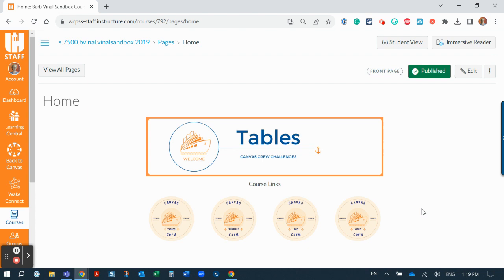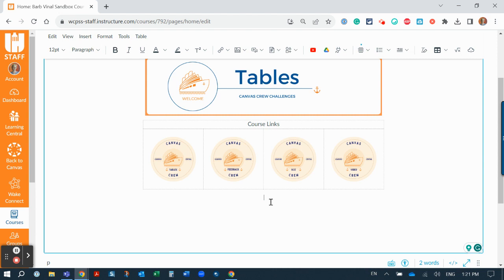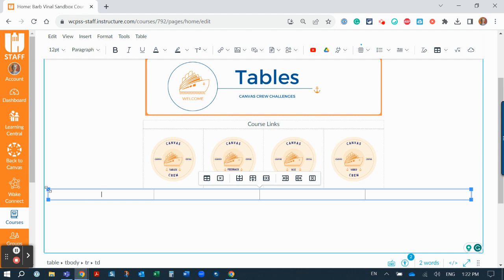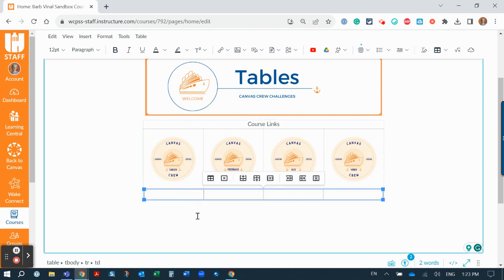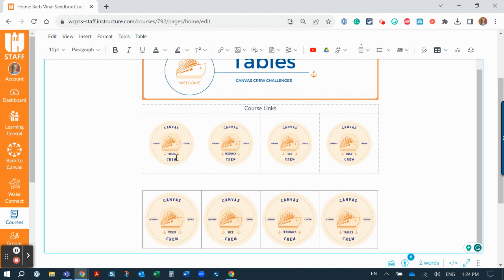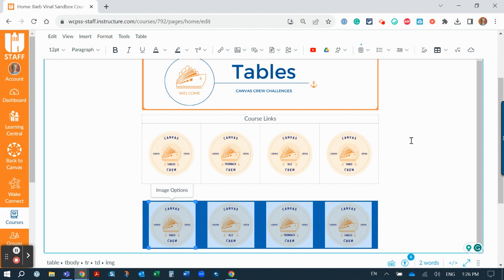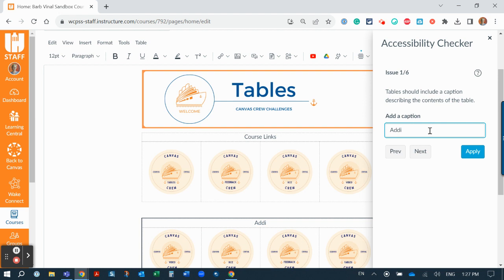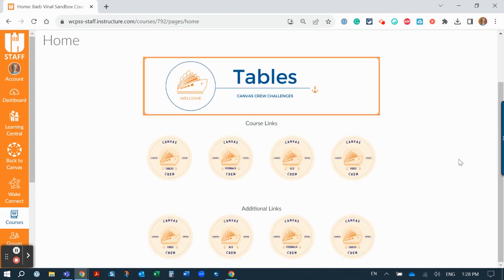Creating Tables in Canvas